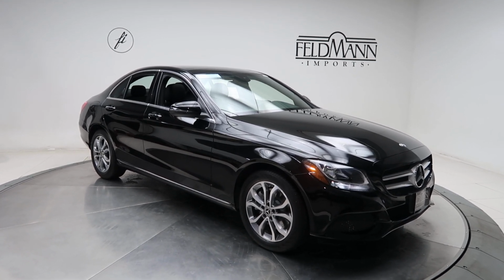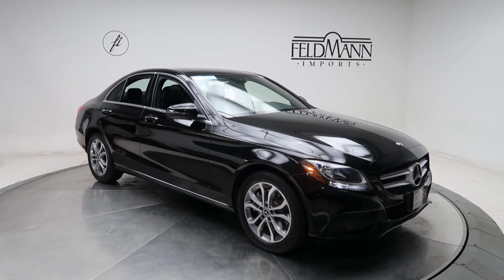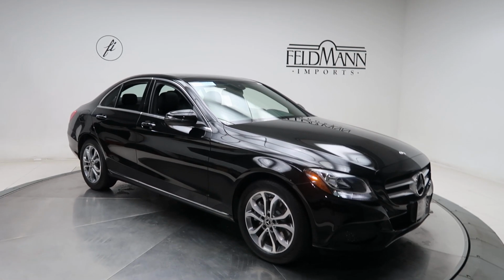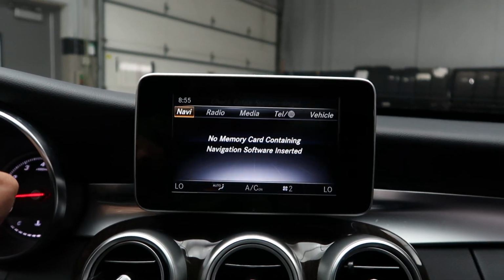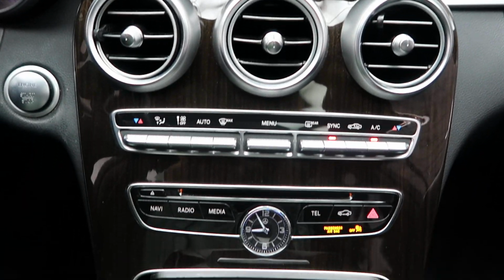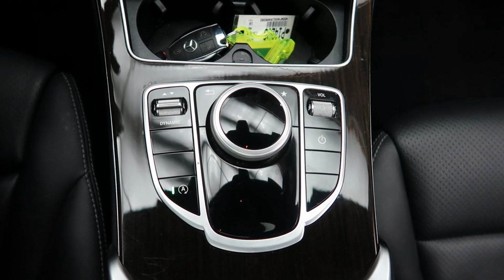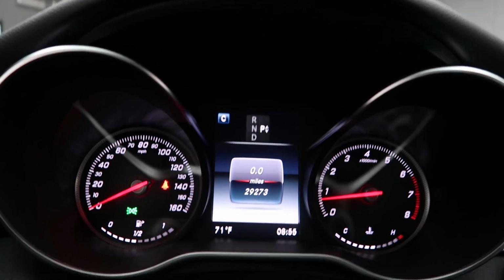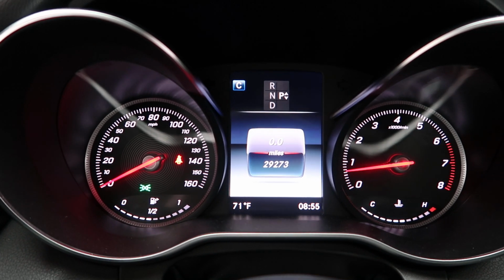2018 Mercedes-Benz C 300 4MATIC® - For Sale P14238